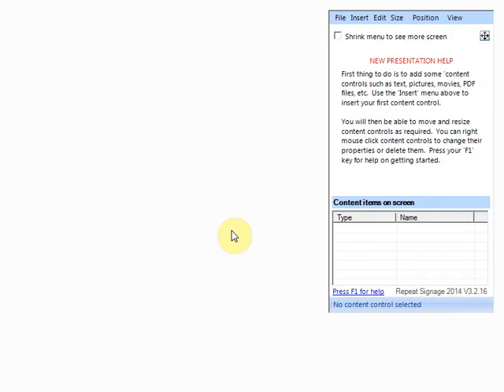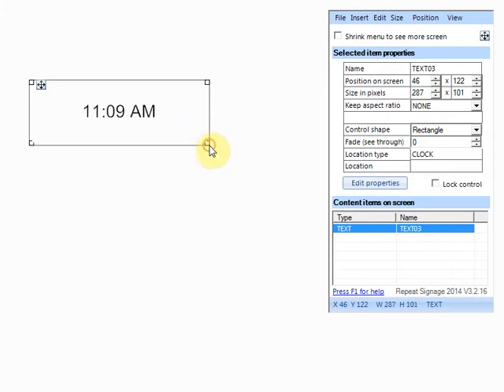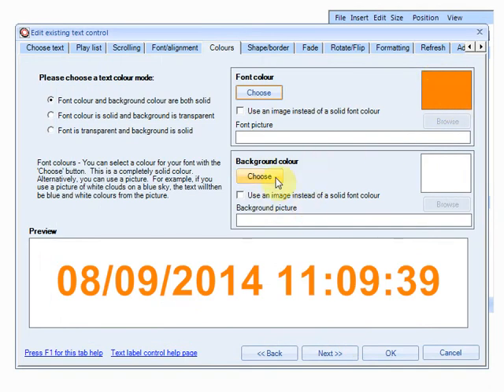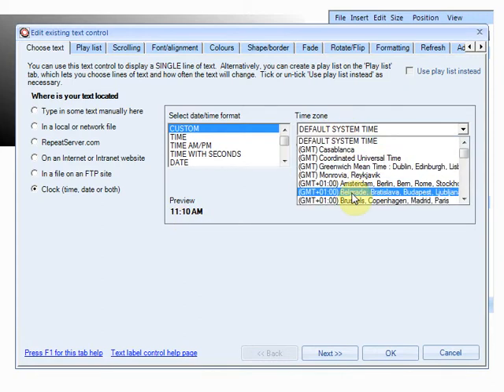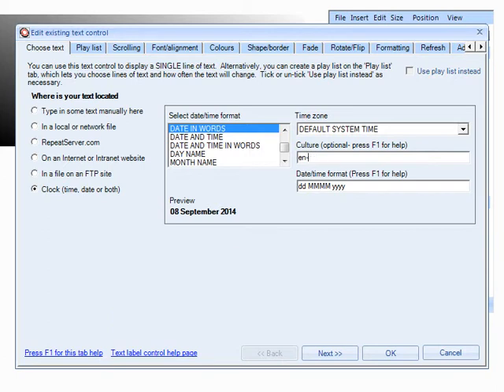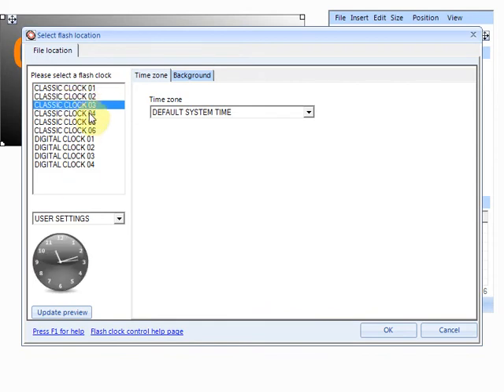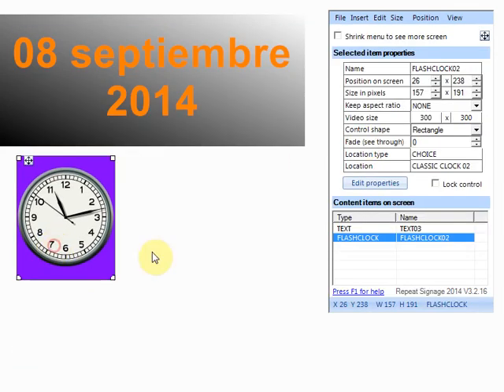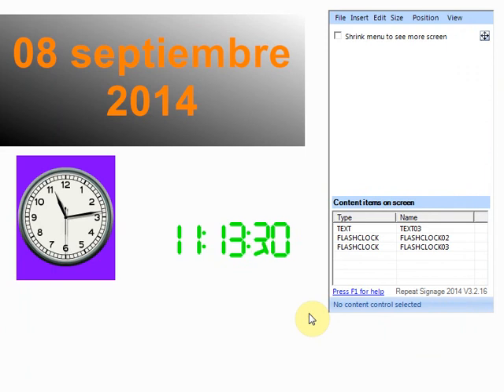Displaying clocks in Repeat Signage digital signage software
Shows you how to use the text based clock to display times and dates on screen and also the Flash Clock control for displaying analogue (round) and digital clocks.